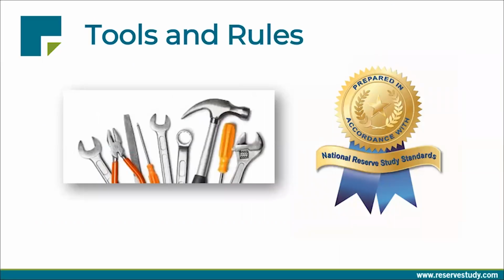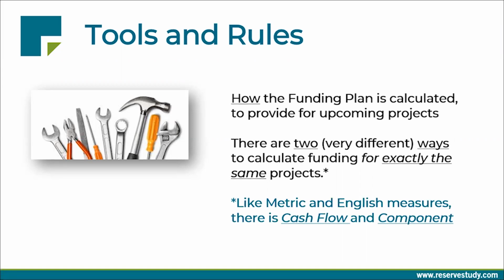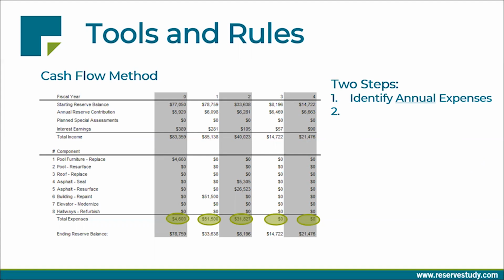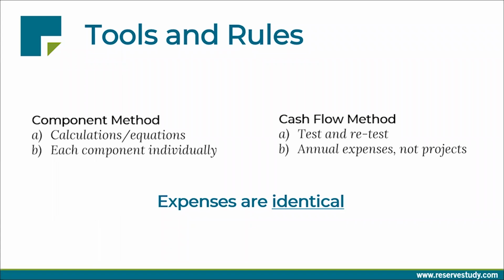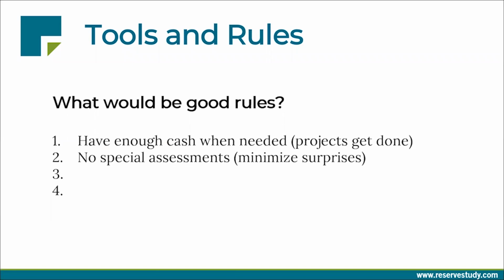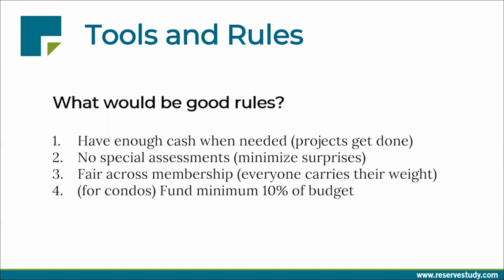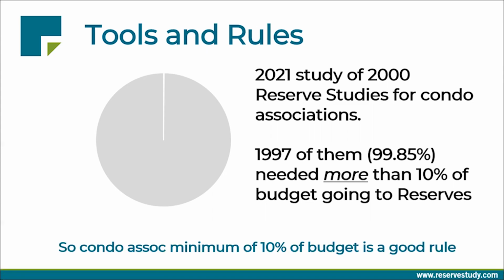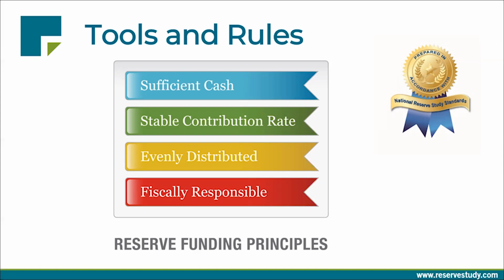Breaking Down Reserve Funding Pt 1: Tools & Rules You Need to Fund Reserves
Not sure how to start reserve funding? We're giving you the tools you need to calculate it and the rules to follow so you can fund reserves properly!

So what's it going to cost us to properly fund reserves? You can either put the right amount aside every month to properly fund your reserves, or you can ignore reserve funding and suffer the consequences of painful and expensive special assessments. So what does choosing to fund reserves look like? In this Part 1 of our Breaking Down Reserve Funding webinar, I'll describe the tools to calculate reserve funding, and the rules the National Reserve Study Standards lay down as a guideline.
Follow Association Reserves!

00:10 Don’t ignore reserve funding
02:58 Tools to calculate the funds you need
06:30 Good rules you should set NOW